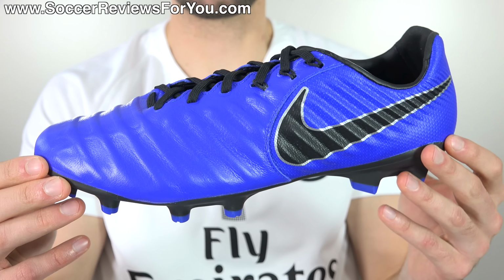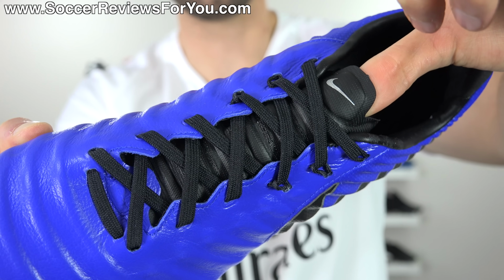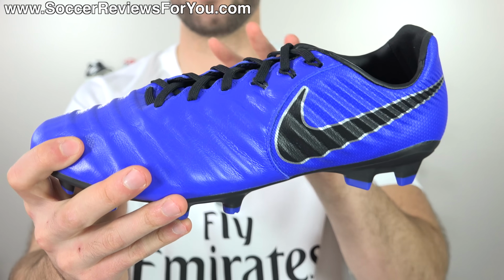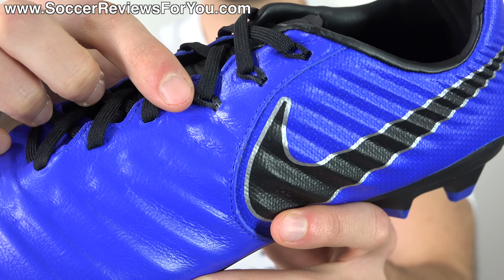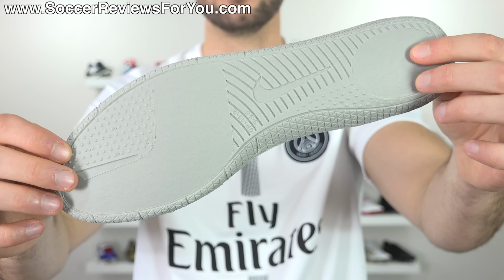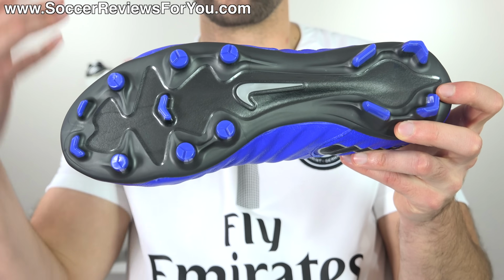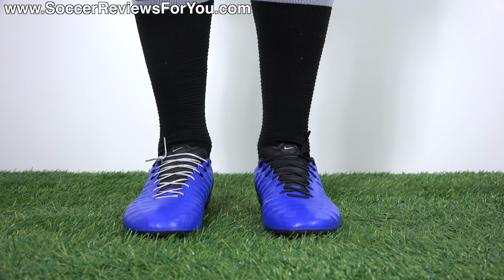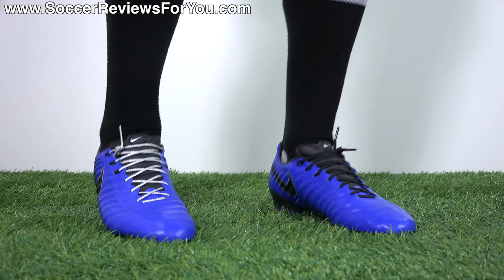EVERYONE SHOULD TRY THESE BOOTS!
There aren't very many football boots that I would recommend to everyone, but the $130 Nike Tiempo Legend 7 Pro is one of those boots! We take a closer look at these incredible boots in the latest Racer Blue Always Forward Pack colorway, and talk about why you should consider a pair of these as your next boots! If you've never tried leather boots before, but always wanted to try a pair, look no further.